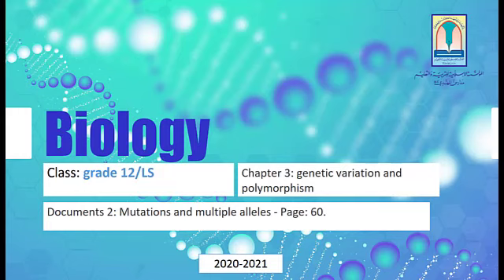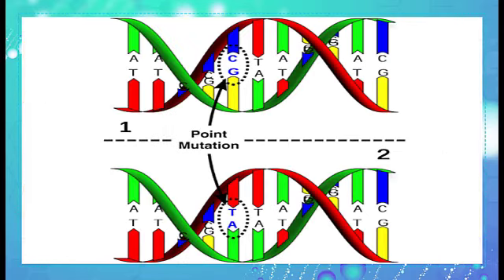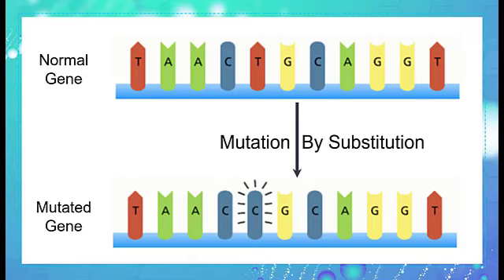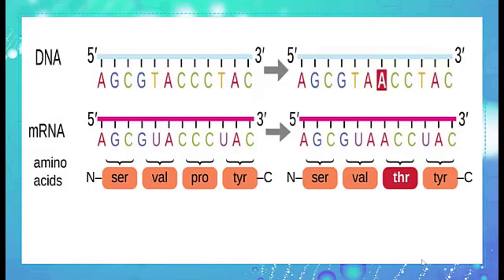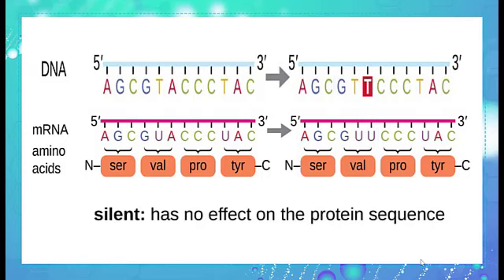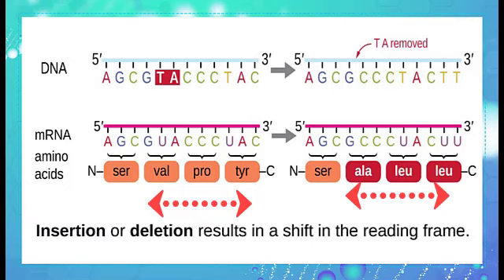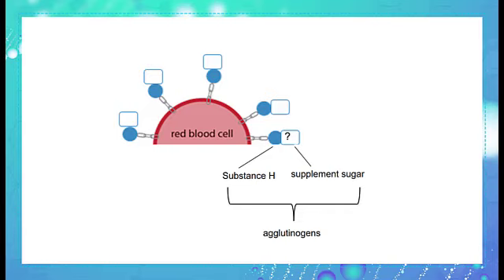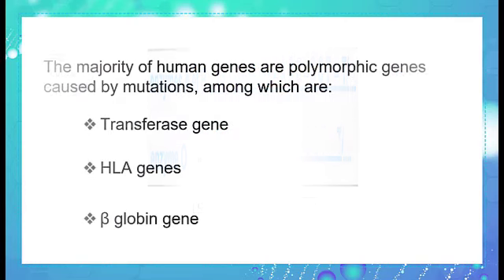Video 2 doc2 ch3